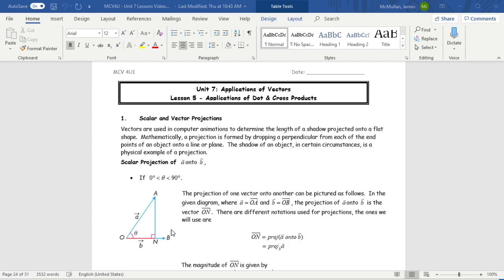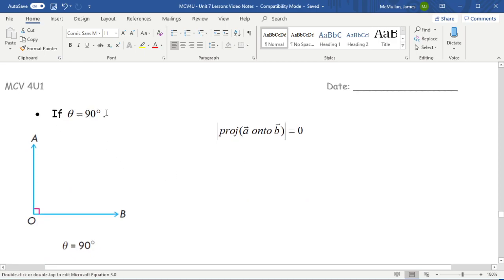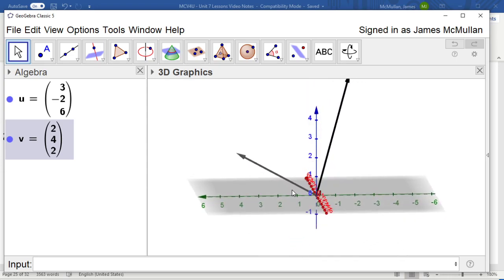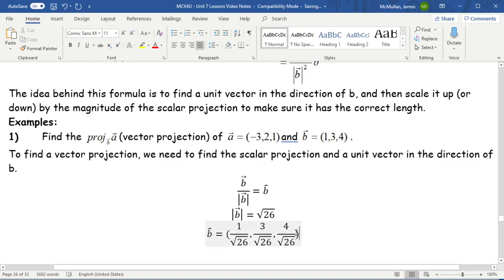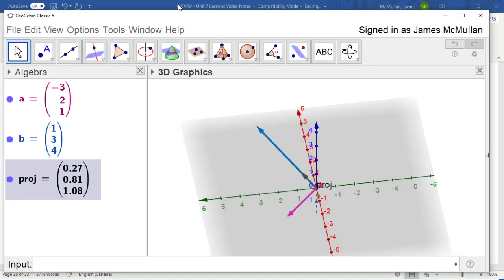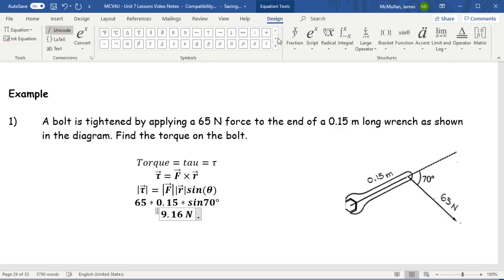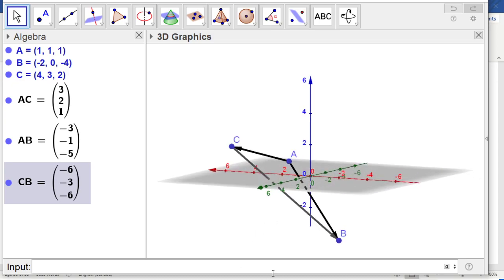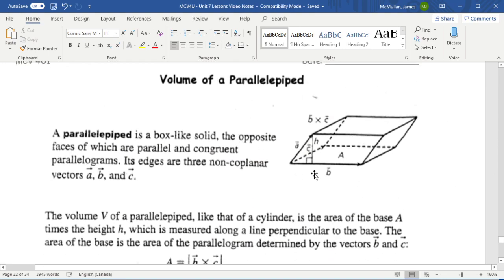MCV4U 7 5 Applications of cross and dot products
Calculus and Vectors - using the cross product and dot product to solve problems